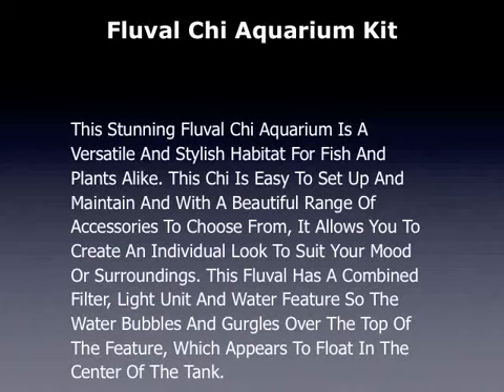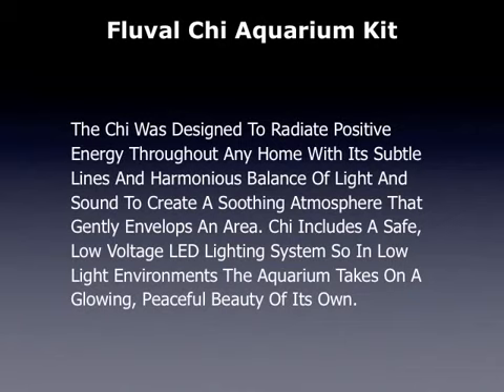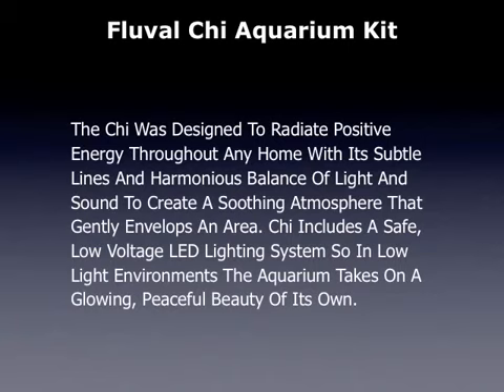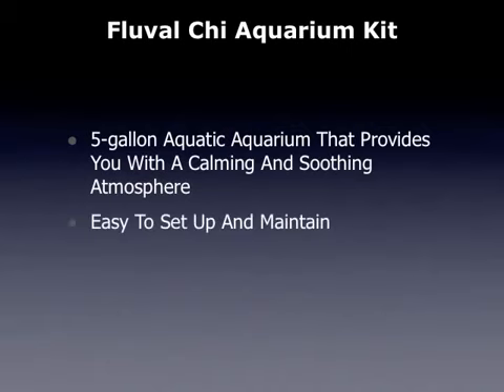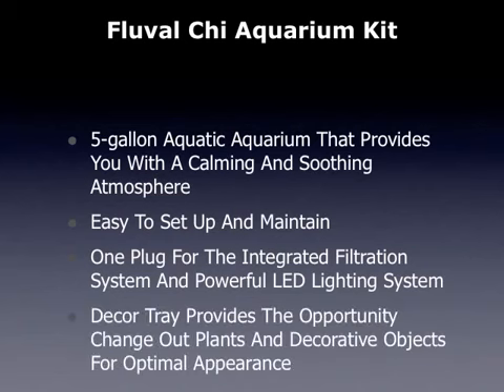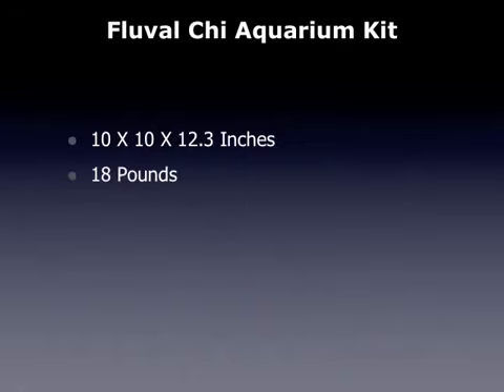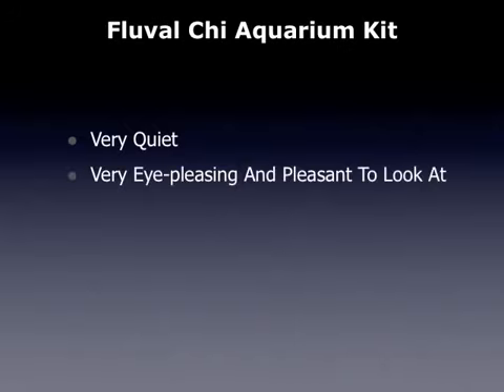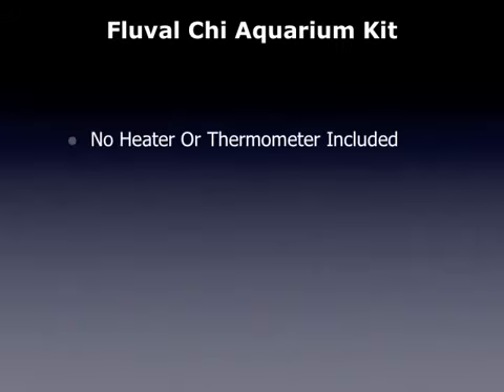Desktop Aquarium Reviews - Fluval Chi Aquarium Kit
Fluval Chi Aquarium Kit Description: This stunning Fluval Chi aquarium is a versatile and stylish habitat for fish and plants alike. This Chi is easy to set up and maintain and with a beautiful range of accessories to choose from, it allows you to create an individual look to suit your mood or surroundings.